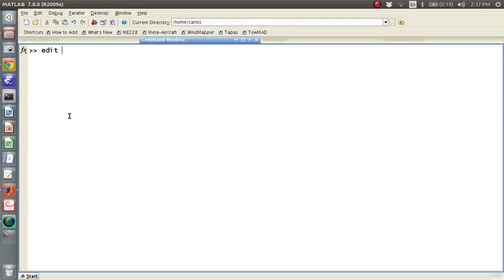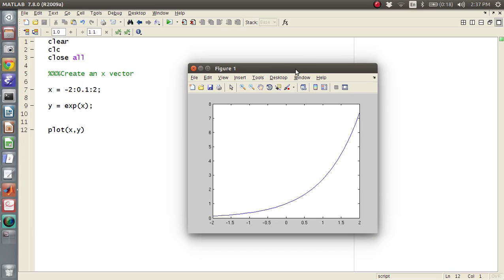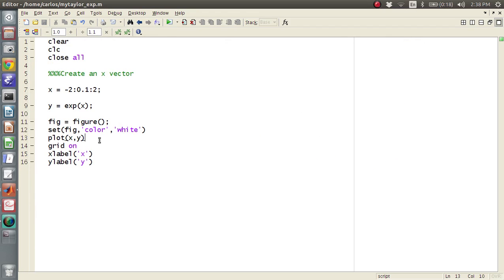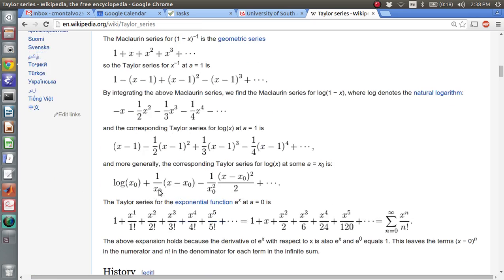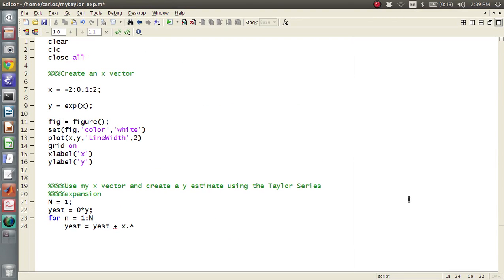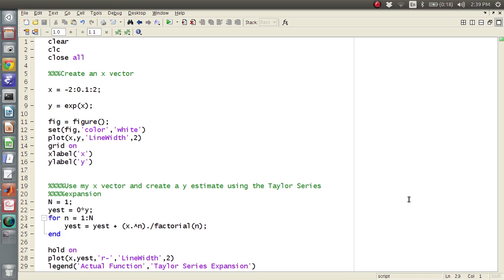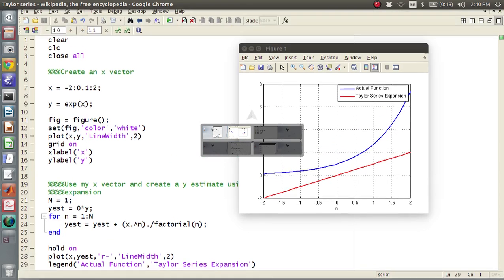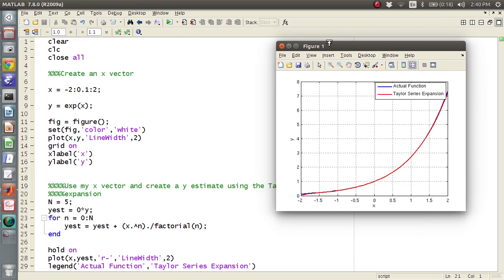MATLAB Help - Taylor Series Expansion